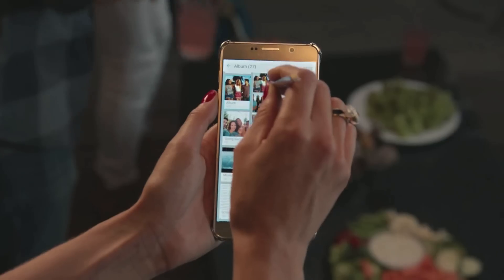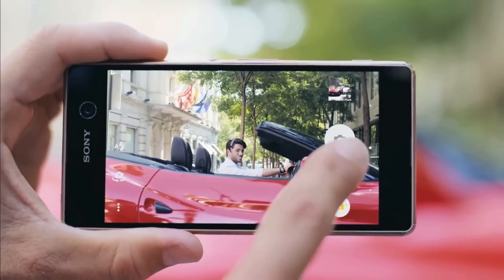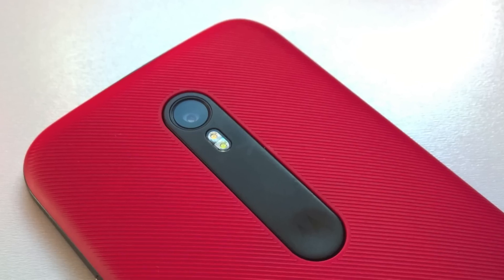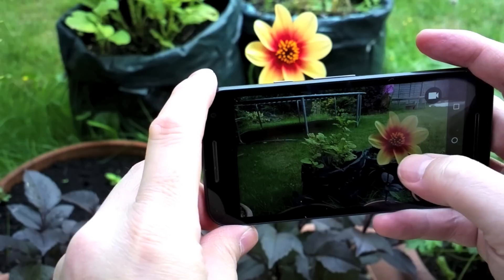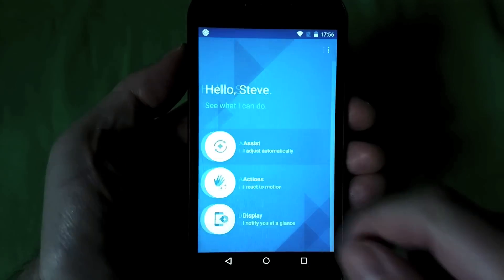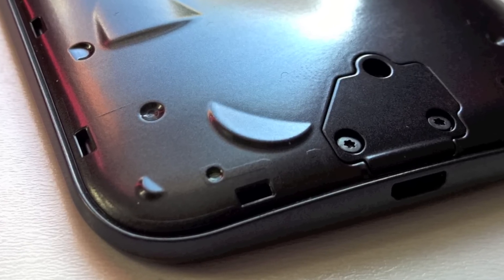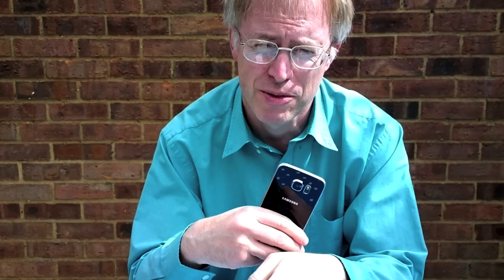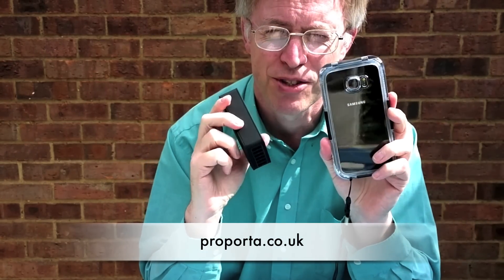The Phones Show 257 (Moto G 3rd gen, Galaxy Note 5 news, and more...)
Hands-on review of the Moto G 3rd gen 16GB/2GB RAM, news of the Galaxy Note 5 and Galaxy S6 Edge+, plus the Xperia M5, and a look at a waterproofing case for the Galaxy S6.